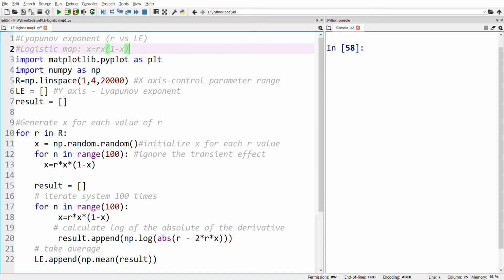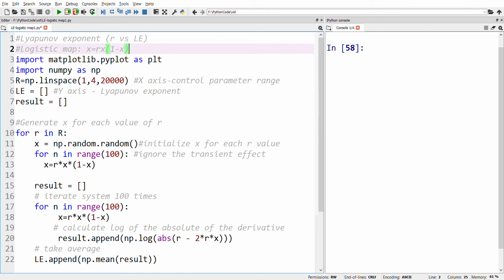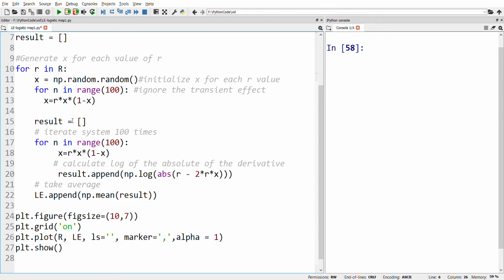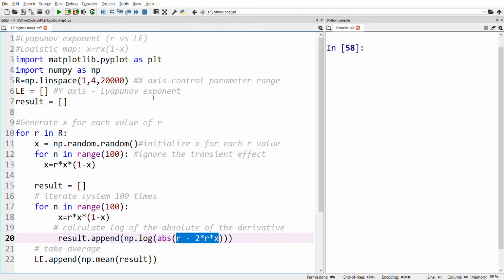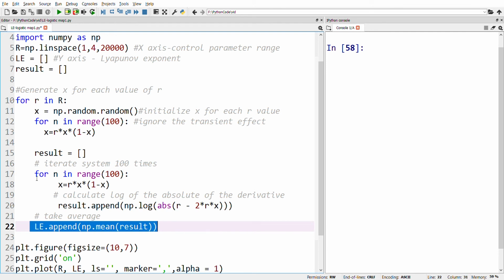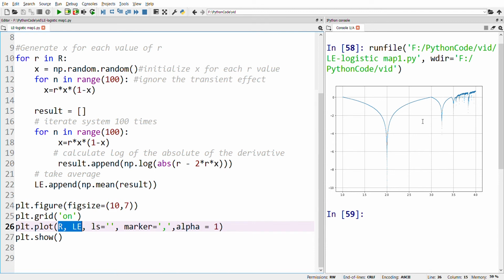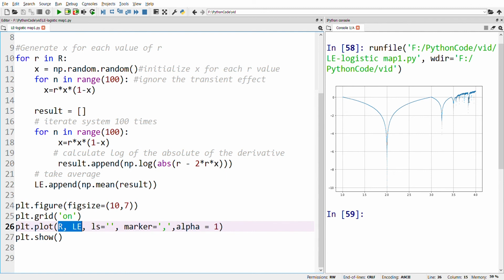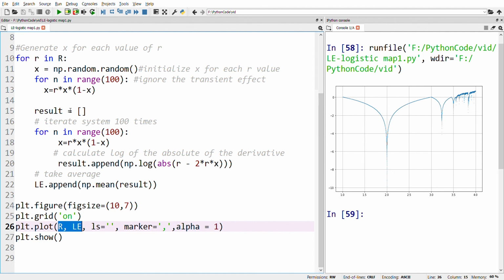How to find Lyapunov exponent of logistic map?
Lyapunov Exponent || Logistic map || 1D chaotic map

A comprehensive explanation of the Lyapunov exponent has been given in following video. I strongly suggest you to watch this video, before going to the implementation.

Step by step calculation of first derivative and Lyapunov exponent of Logistic map is given in the following video